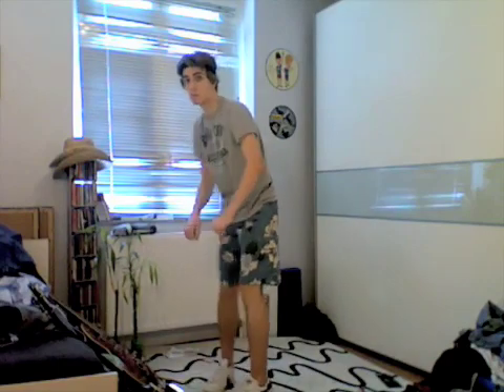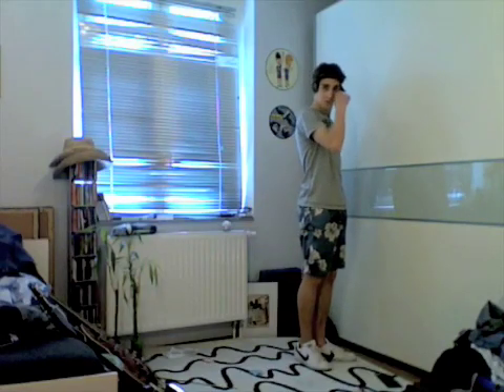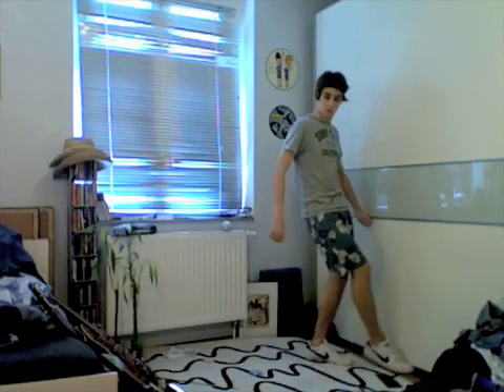Hoedown Throwdown dance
Live Shows
___ FÜR DIE DEUTSCHEN---____
Mit diesem Video wollte ich nicht bei diesen Gewinnspiel mitmachen auch  NICHT GEWINNEN oder sonstiges. Ich habe dieses Video am 1 Mai hochgeladen und das Tanz Video von Hannah erst am 20 Mai von diesem Diseny Channel . Ich wollte mit diesem Video einfach nur die Leute zum Lachen Bringen z.b. DaveDays egal    danke fürs lesen  und bitte Abonieren =)